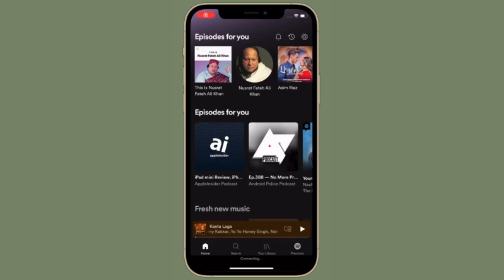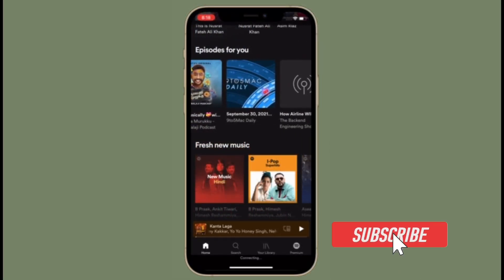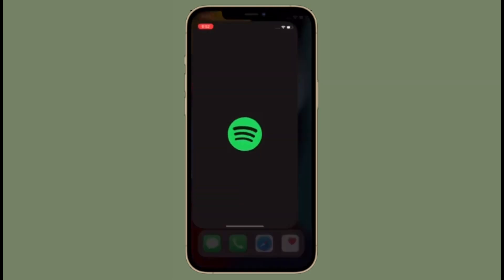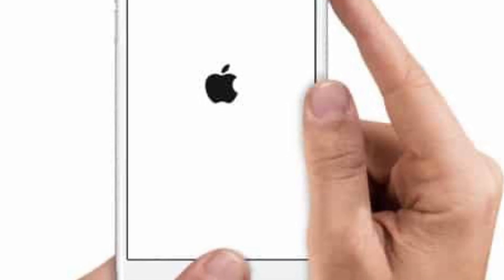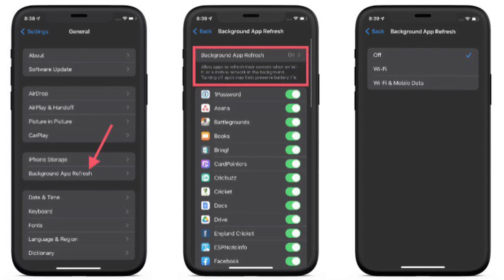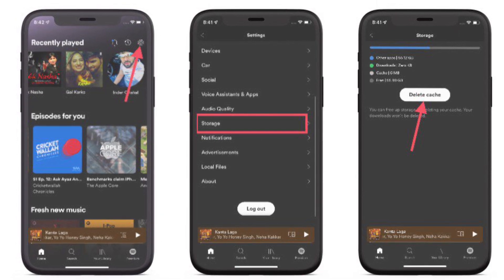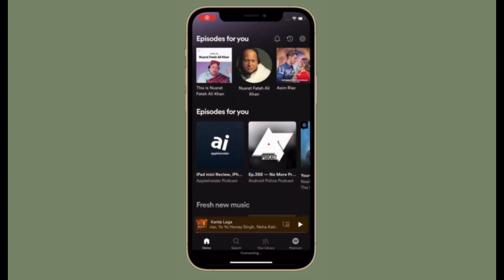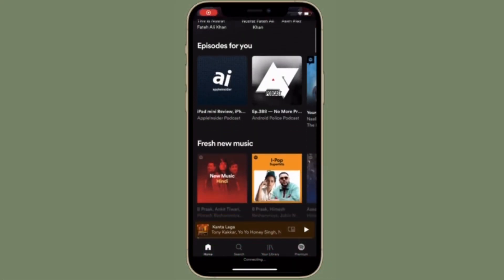5 Best Tips & Tricks to Fix Spotify Battery Drain Issue in iOS 15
Are you looking for the ways to stop Spotify from draining your iPhone battery? Check out these 5 best tips and tricks to fix Spotify battery draining problem on iPhone in iOS 15 or later.